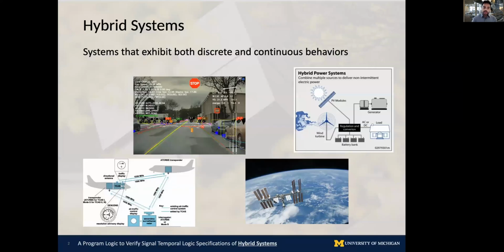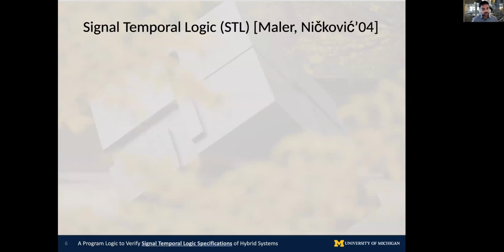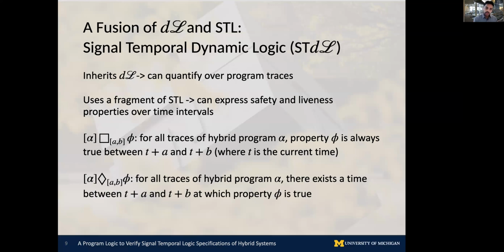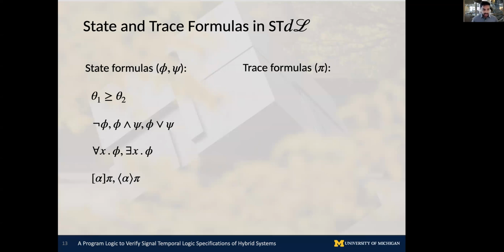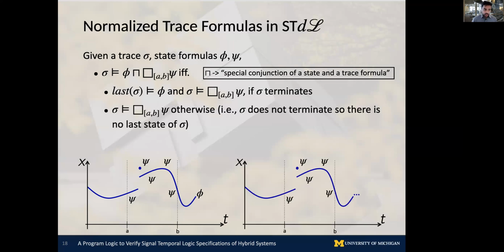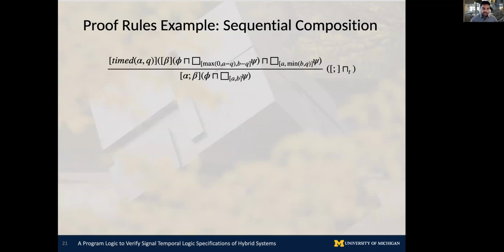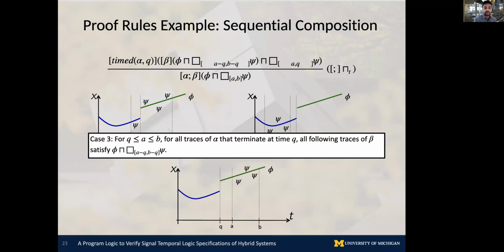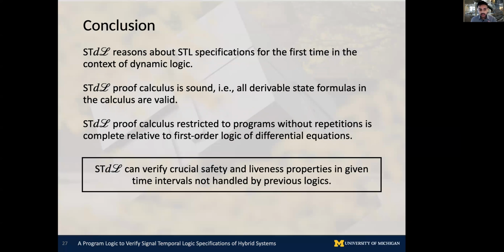[HSCC21] H. Ahmad - A Program Logic to Verify Signal Temporal Logic Specifications of Hybrid Systems